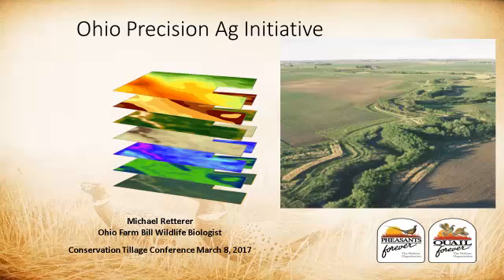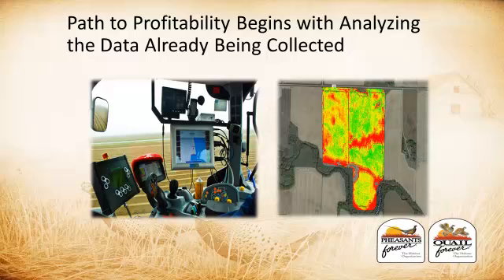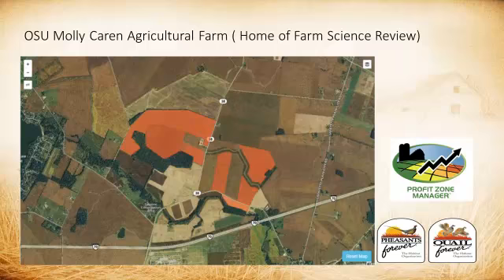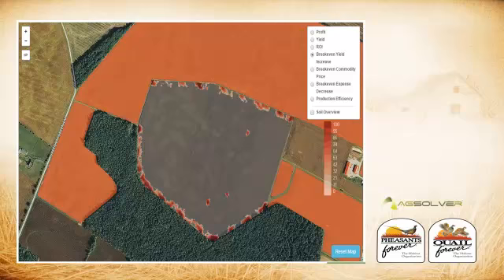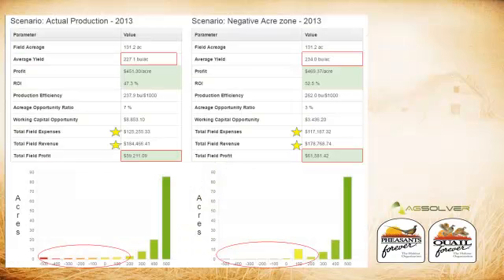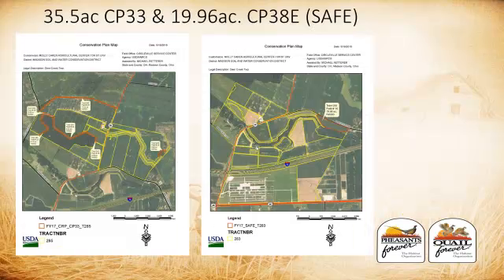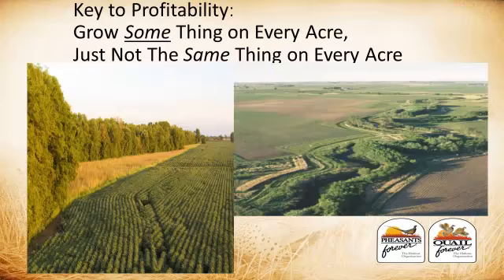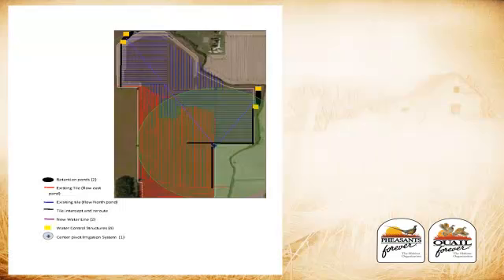Michael Retterer - Using Ag Solver's Profit Zone Manager To Focus On Conservation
Using Ag Solver's Profit Zone Manager To Focus On Conservation - Michael Retterer, Pheasants Forever, from the 2017 Conservation Tillage and Technology Conference, March 7 - 8, Ada, OH, USA.